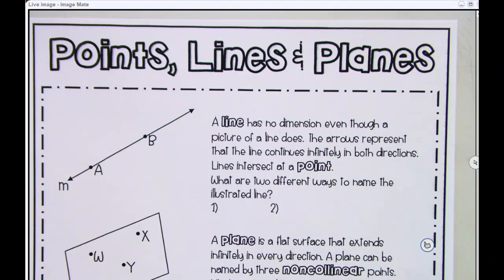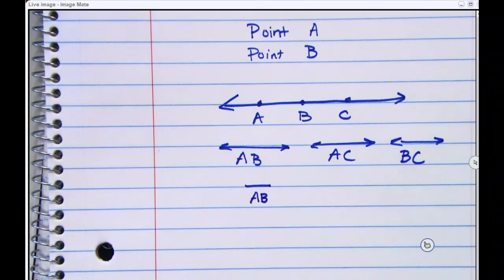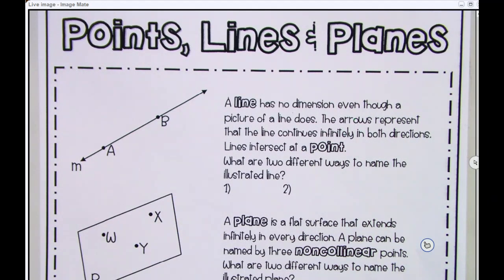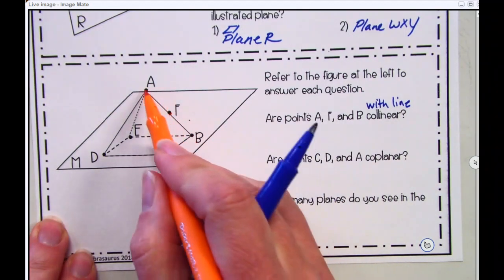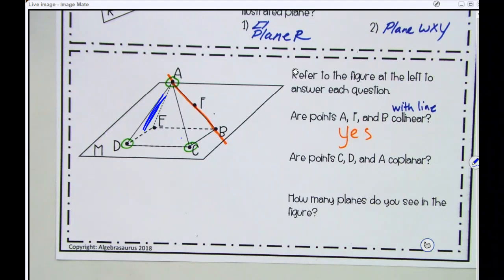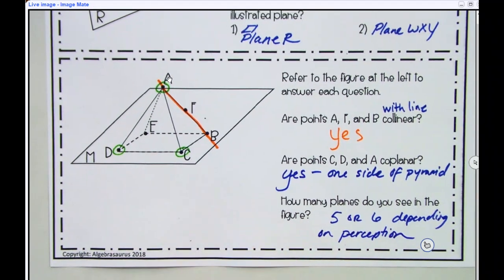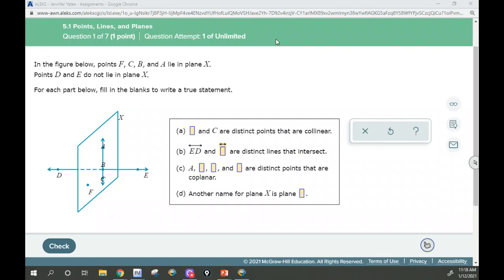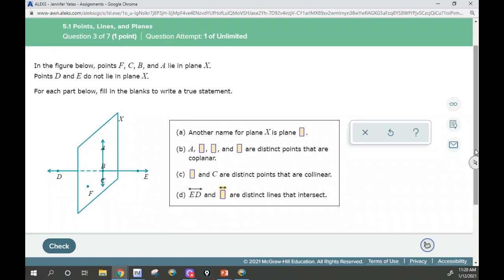Points, Lines, and Planes